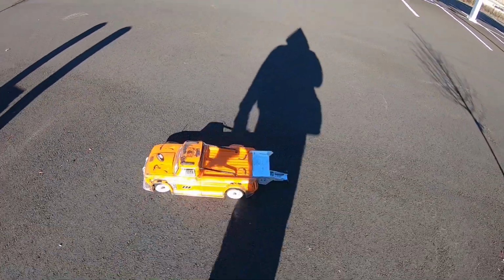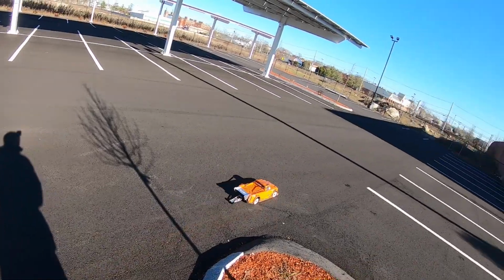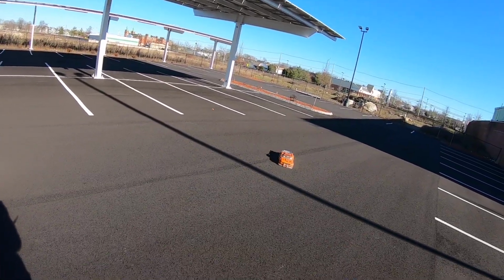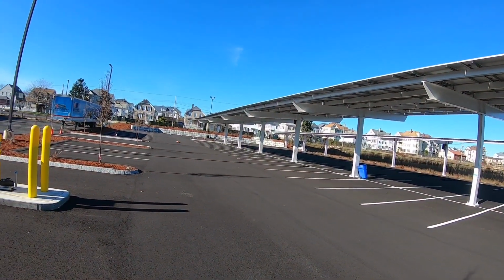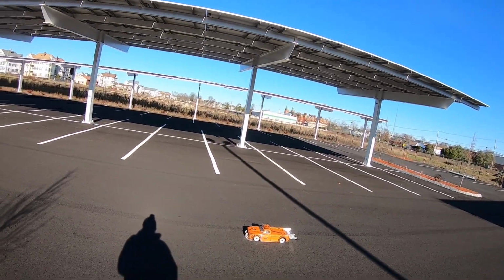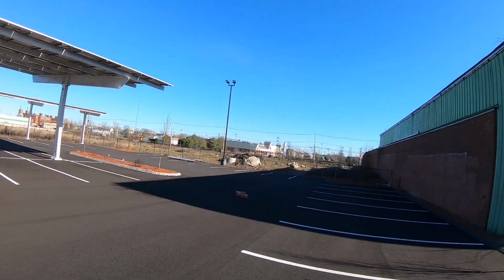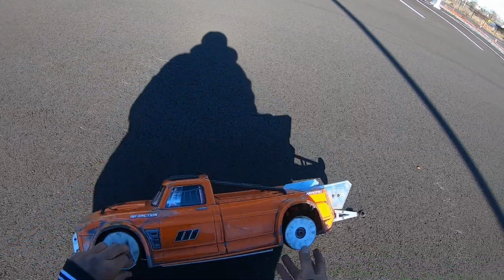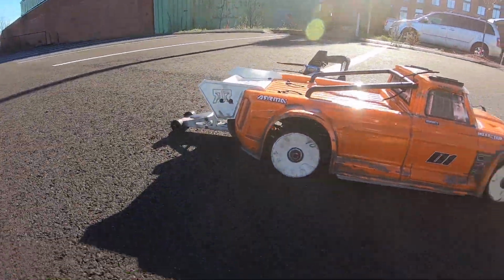Arrma Infraction Testing Rc Speed Monsters Upgrades